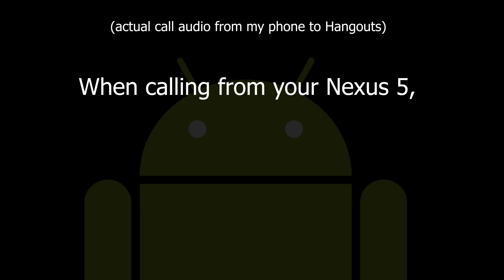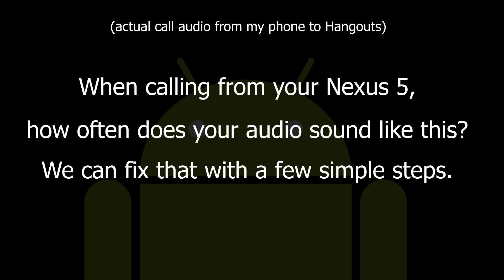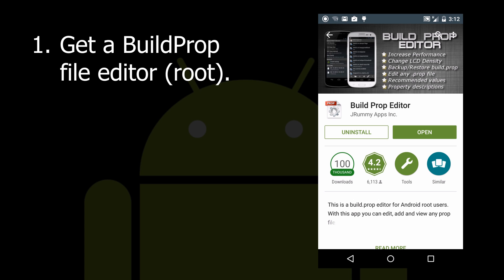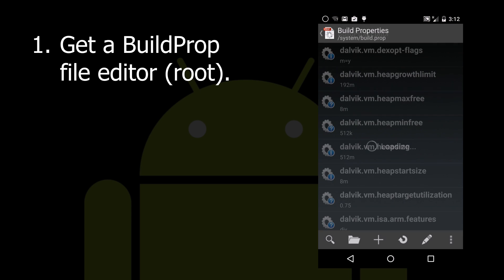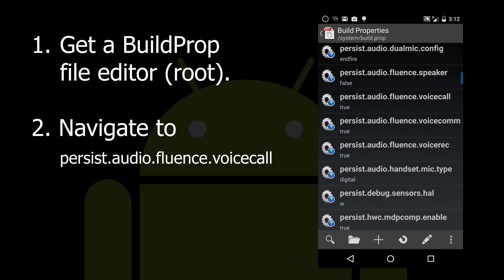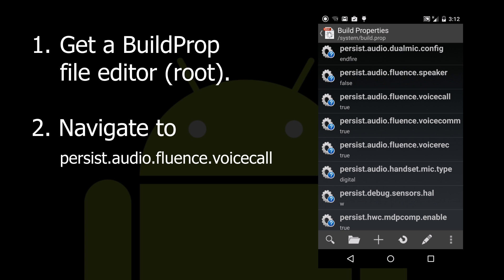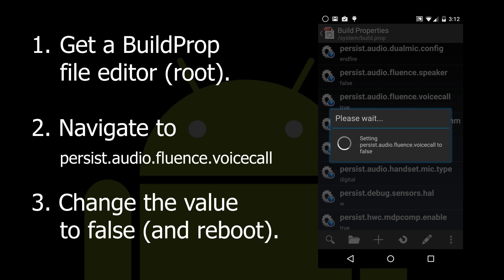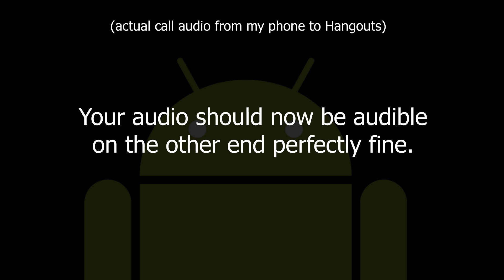How To Fix Nexus 5 Microphone Call Quality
*Note! You must be ROOT to do this!*

This is a guide to fix microphone quality issues on the Nexus 5. If you've ever been told while in a call with someone on your Nexus device that "it sounds like you're in a tunnel" or "you sound very distant", this will help you fix that.